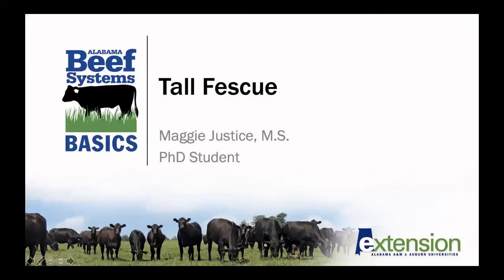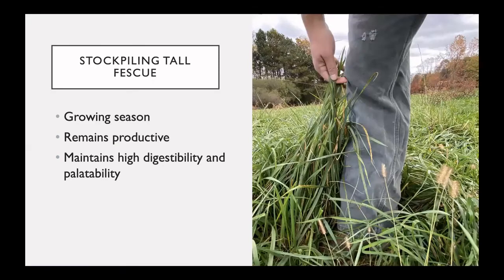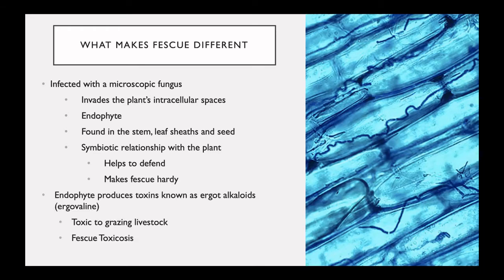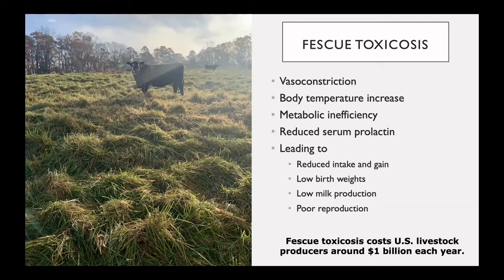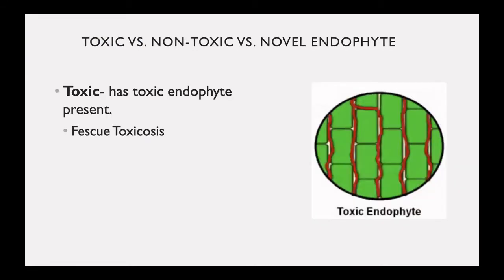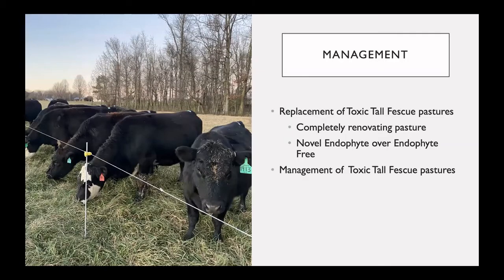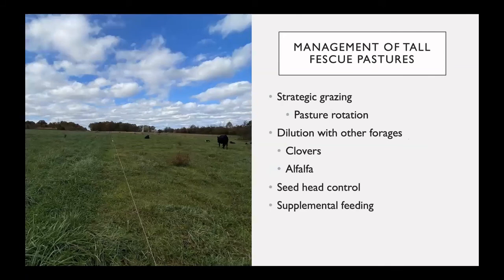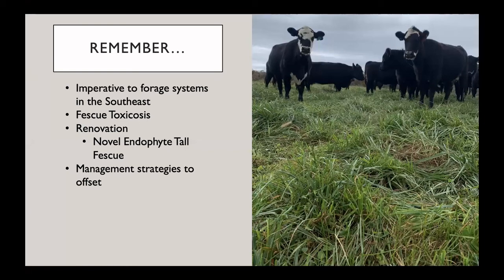Invited Forage Drops: Tall fescue by Maggie Justice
On this video, you will briefly learn about tall fescue use in Alabama. Maggie Justice is a Ph.D. student at the Animal Sciences Department, at Auburn University under Dr. Kimberly Mullenix. Her contribution this week is part of a series called "Forage drops". This series aims to bring timely information to our clientele providing updates and information topics related to beef and forages.